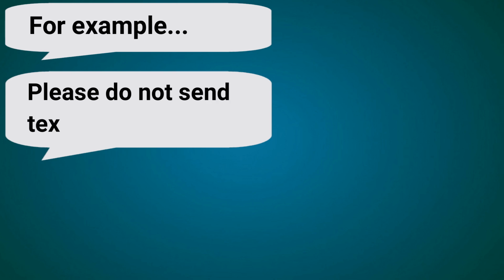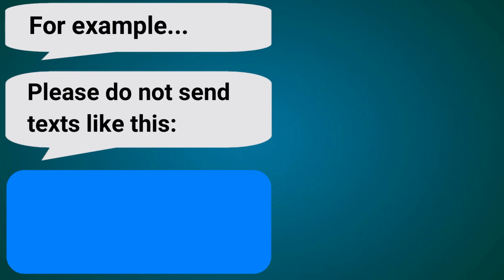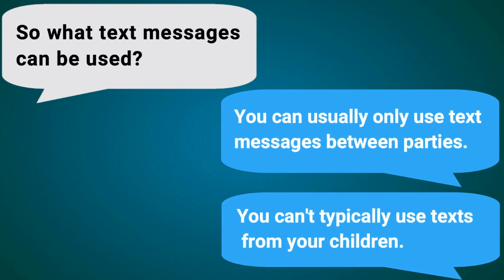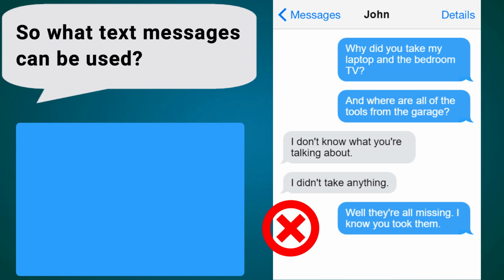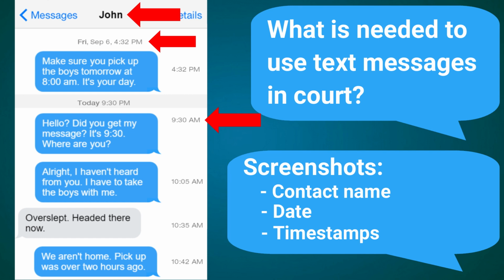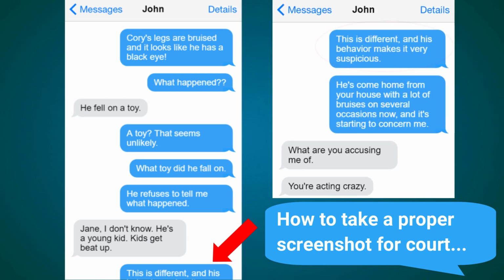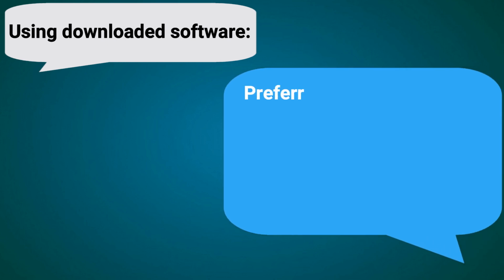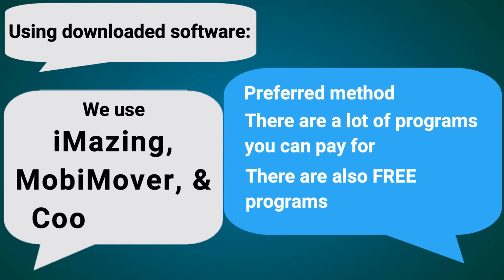Using Text Messages in Court - Texas Divorce & Child Custody Cases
^This is a PDF Brochure on how to use MobiMover if you want to use a free program. Check with your attorney to be sure that they accept this format.

When going through a divorce or custody case, many clients often ask if their text messages can be used in court. The short answer is, yes. Therefore, clients need to be very careful about what they are discussing with specifically the opposing party in their case.

In this video, we discuss what things you should avoid talking about in text messages, What to include in your text messages as well as how to properly produce your text messages to your attorney, and the best methods to get your text messages to your attorney.

Divorce and custody cases are already messy, and the last thing you want is to make your case even messier by saying something you shouldn't have out of impulse.